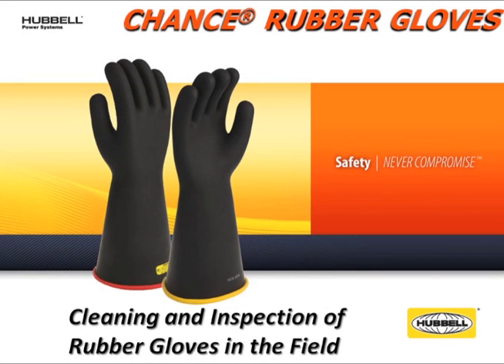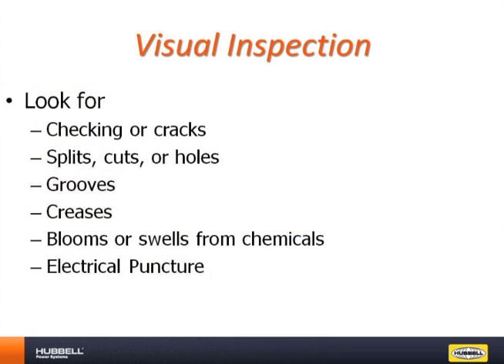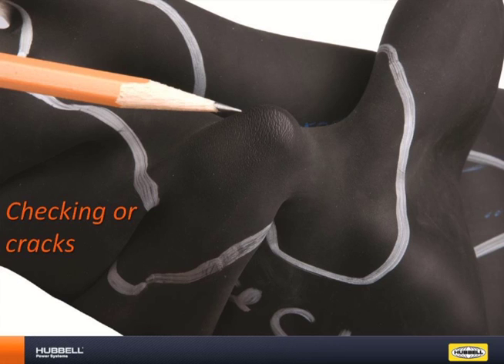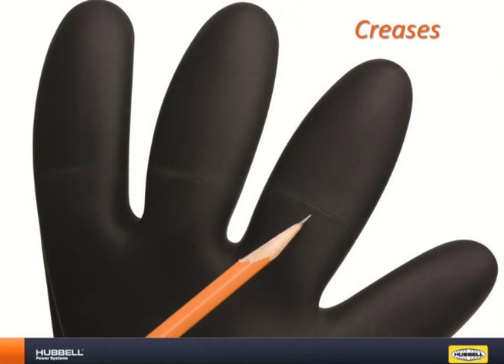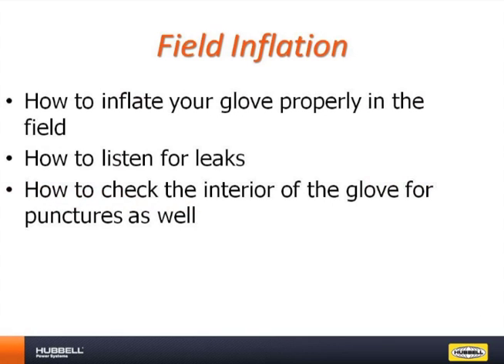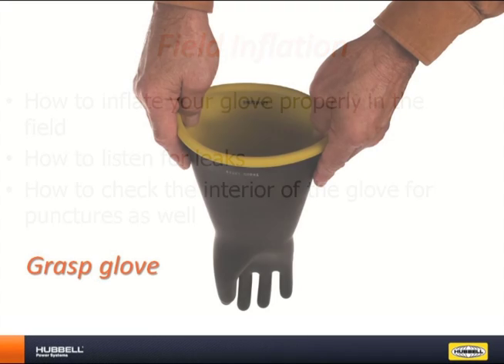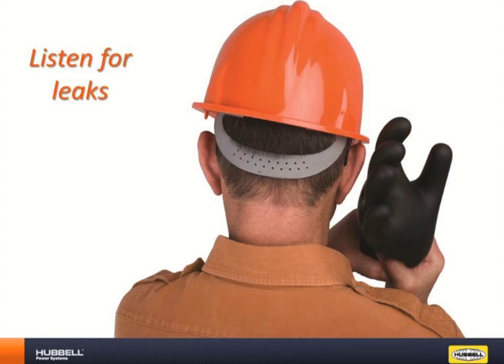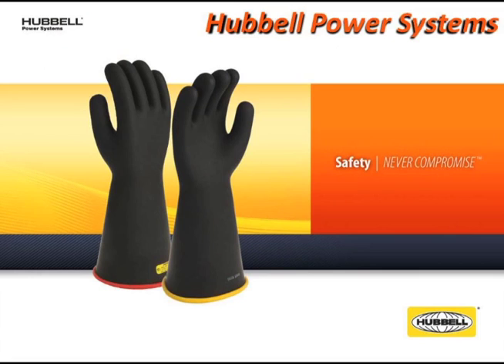CHANCE®: Cleaning and Inspecting your Rubber Gloves in the Field - Hubbell Power Systems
A tutorial on the best methods for inspecting rubber gloves for optimal performance.

VI09014E